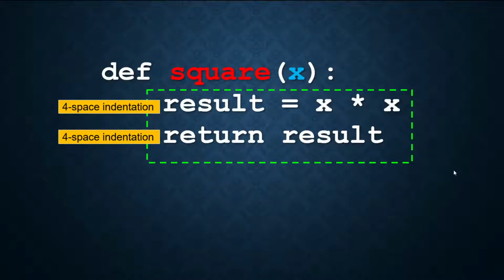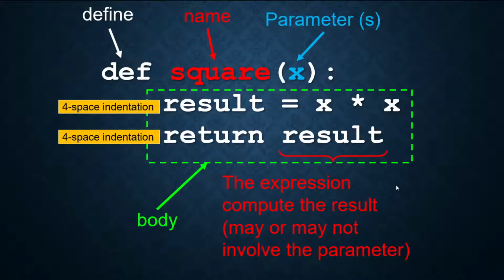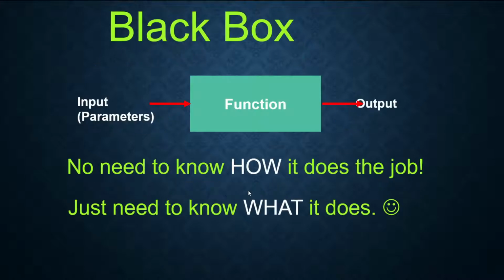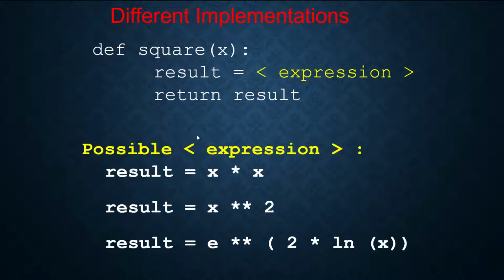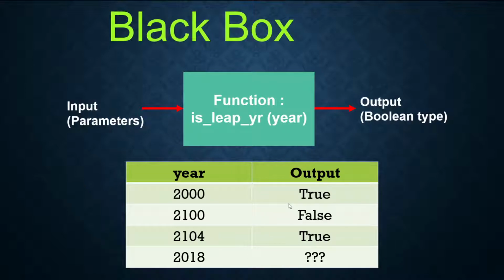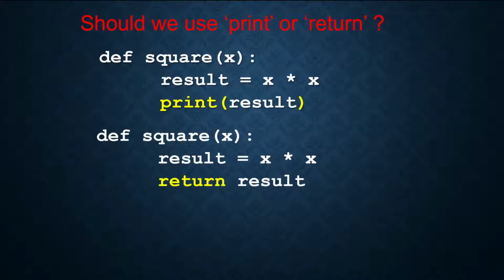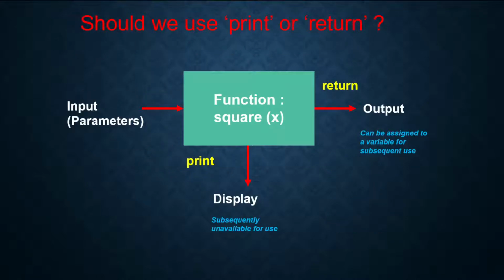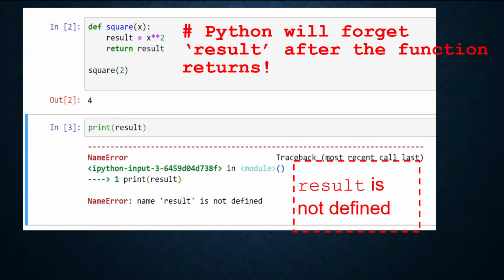2021 LT 3a Functional Abstraction Pt 1